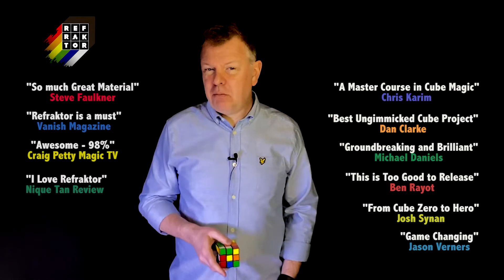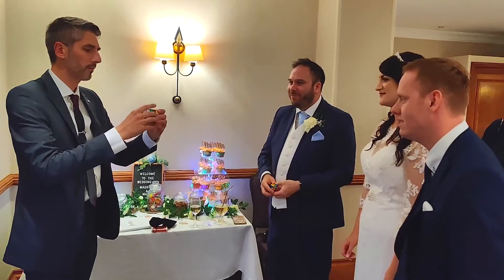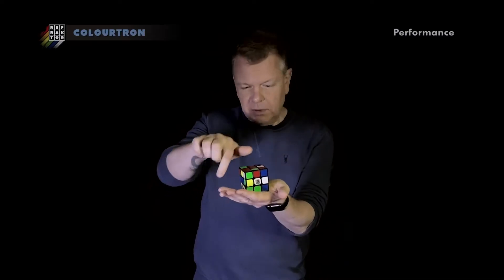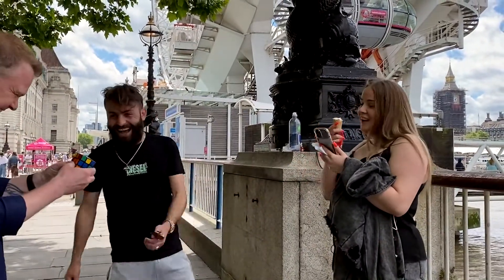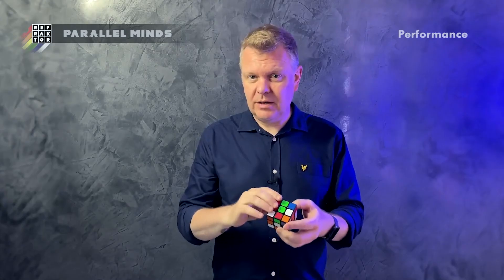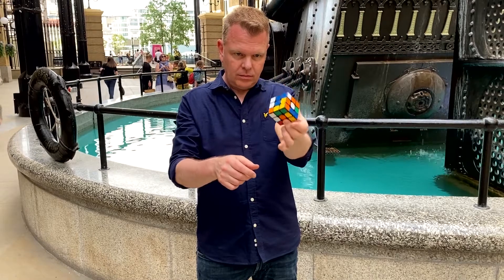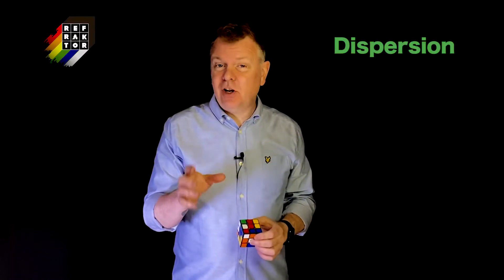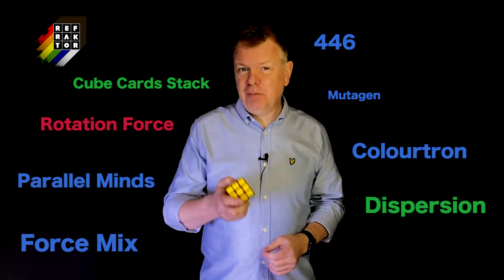Refraktor Volume 3 Trailer - Redefining Rubik's Cube Magic by Kev G & Collin Claus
Volume 3 explores ways of creating impromptu matching effects where a photo (or even another cube) matches the orientation of a cube that has been mixed completely under the spectators instruction.

Collin teaches two full routines: 'Colourtron' is a full 5-10 minute routine that involves you solving the cube to chosen colours behind your back, but also incorporates a perfect matching effect and ends with the cube magically solved despite having been mixed throughout the whole routine.

Parallel Minds is another quick and practical cube matching effect, perfect for walk around and table situations and ends with the cube slowly solving itself.